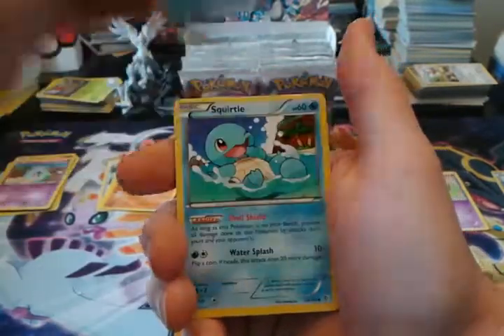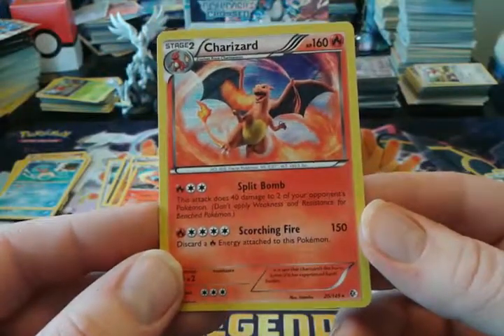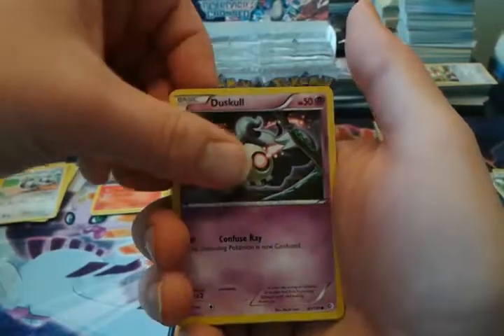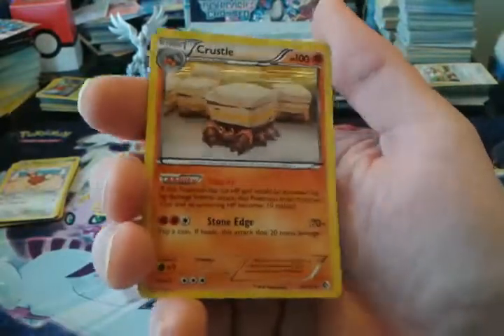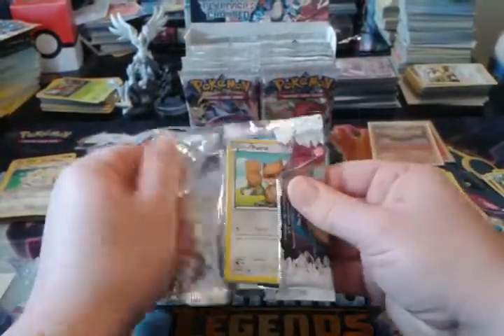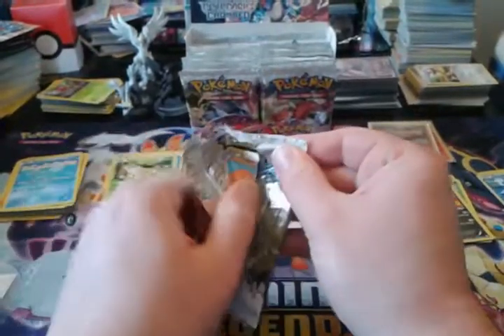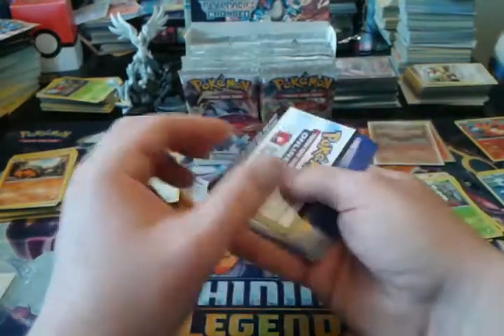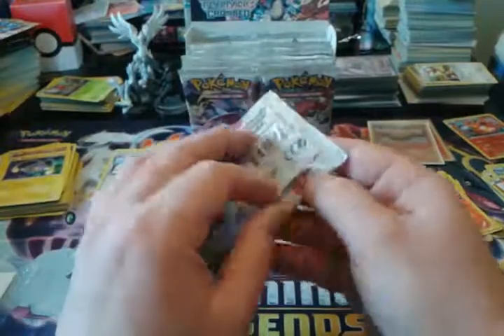BOUNDARIES CROSSED POKEMON BOOSTER BOX OPENING PART 1